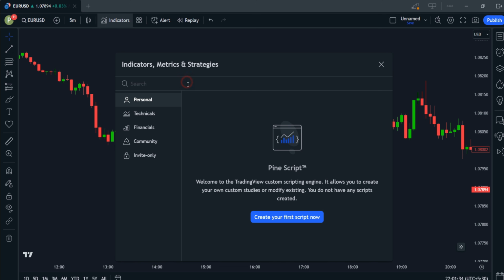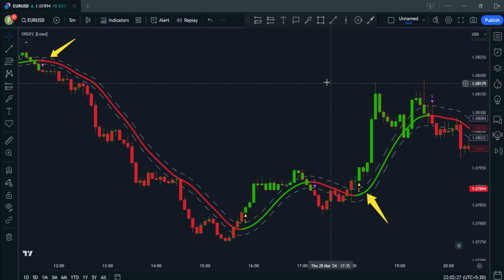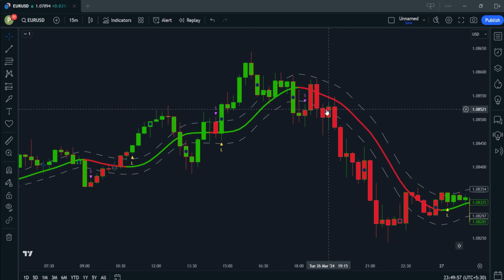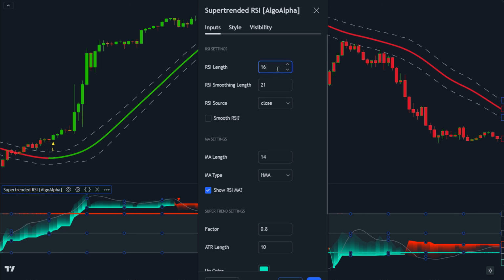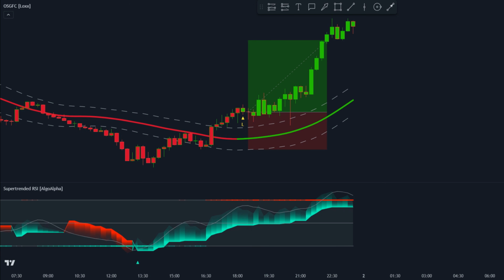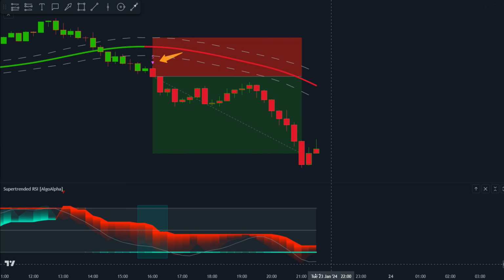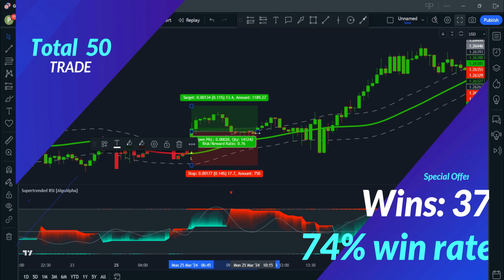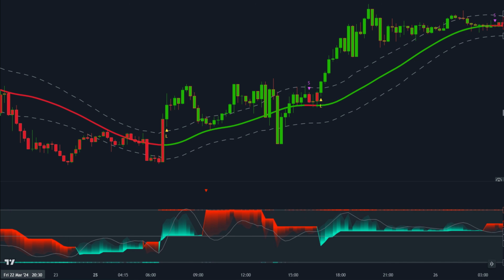Day Trading Strategy for Beginners Using TradingView Indicator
🔰Tired of missing out on profitable day trading opportunities?

This video unveils a beginner-friendly day trading strategy using a powerful TradingView indicator. We'll break down the indicator step-by-step, so you can easily understand its signals and apply them to your trades.

🔰 In this video, you'll learn:

▪️ The core principles of day trading
▪️ How to identify profitable entry and exit points using a TradingView indicator (indicator name will be revealed in the video)
▪️ Practical tips for managing risk and protecting your capital
▪️ Live examples of applying the strategy to real market data
▪️ Even with no prior trading experience, you can:

✅Gain the confidence to navigate the day trading world

🔰Develop a foundation for building a successful day trading strategy
Start implementing this strategy on your own TradingView account

PowerofTrading